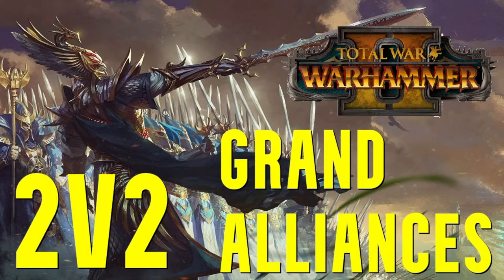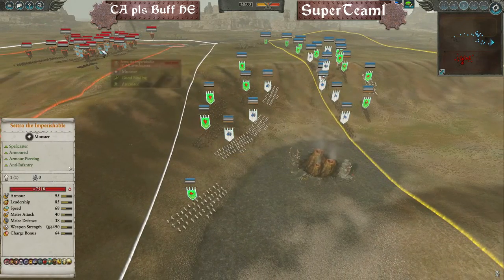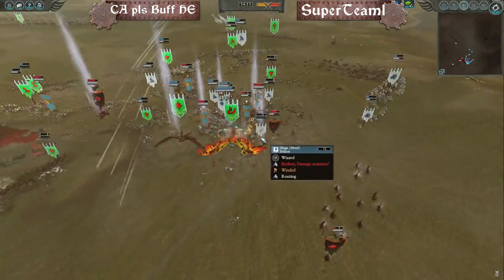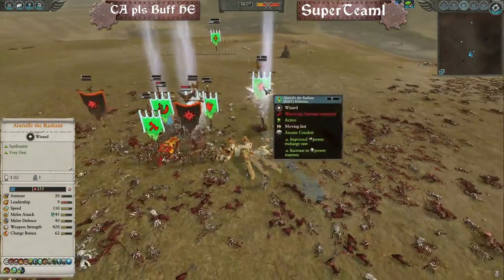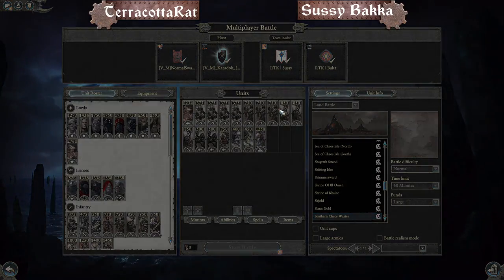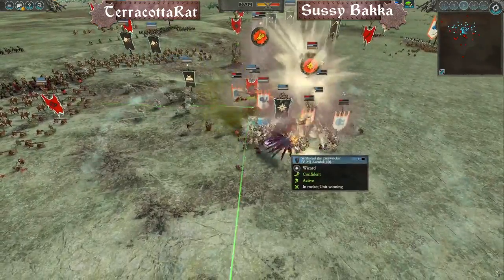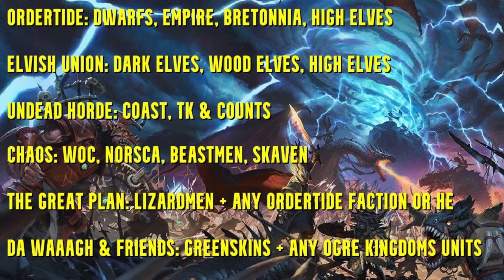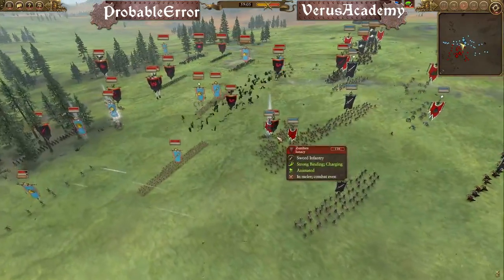GRAND ALLIANCES FORMAT #2 | 2v2 Tournament - Total War Warhammer 2 Competitive Multiplayer